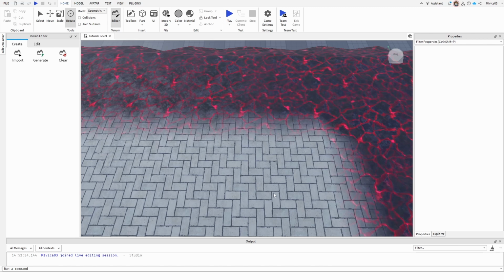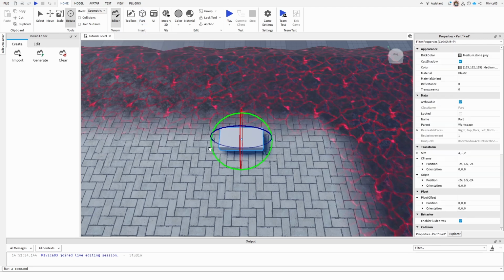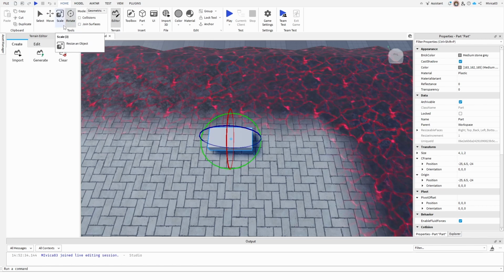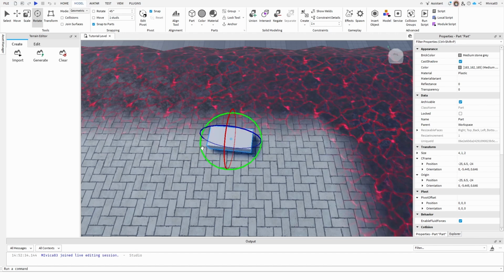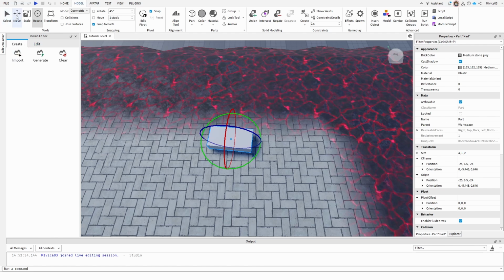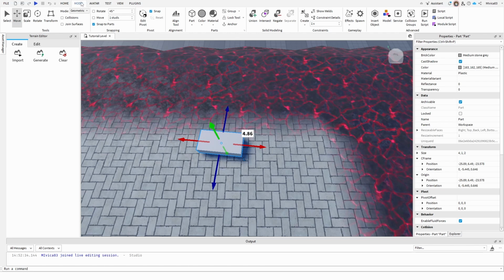How to Rotate Objects Freely in Roblox Studio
Want to rotate objects freely in Roblox Studio without snapping to fixed angles? In this tutorial, I'll guide you through the steps to achieve smooth, unrestricted rotations for your parts. You'll learn how to disable rotation snapping, use the Rotate tool effectively, and apply scripting techniques for continuous or dynamic rotations. Whether you're building intricate models or creating interactive elements, this guide will help you master object rotation in Roblox Studio.